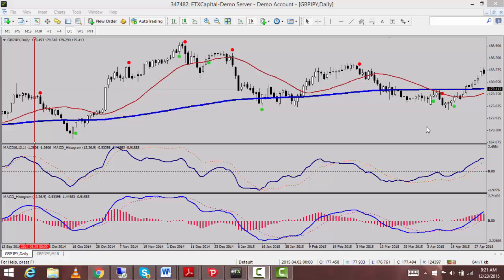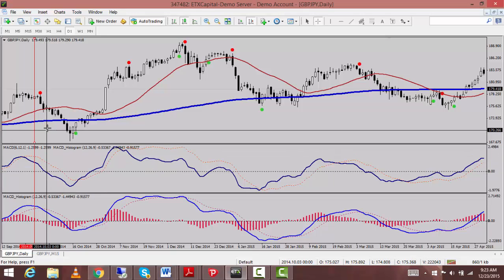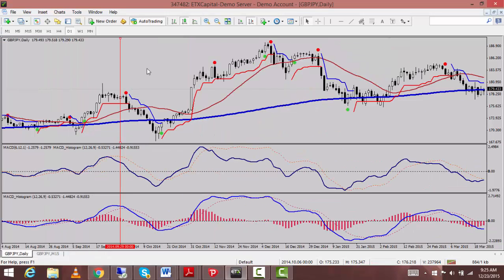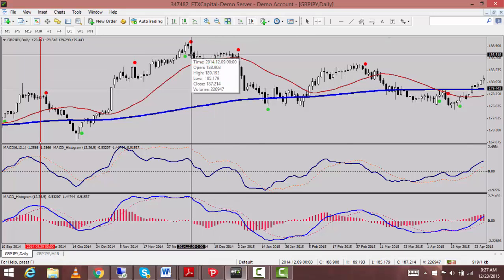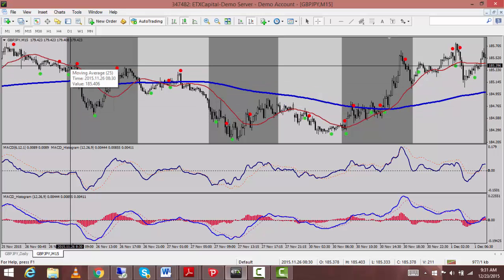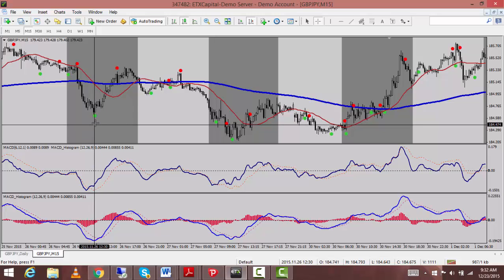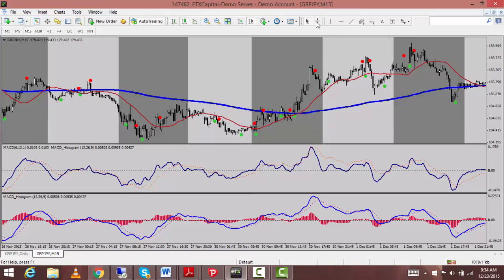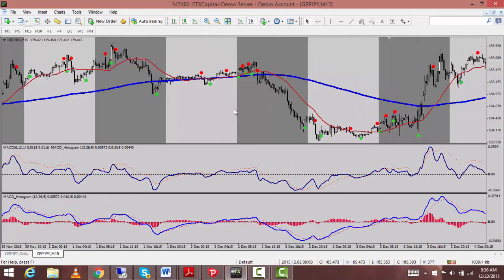JAGfx Mod MACD Trade Examples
This system and finer details are provided as a BONUS with my book:  Forex Trading:   The Basics Explained in Simple Terms (link provided below).

IN THIS VIDEO:
I will run over some trade examples on the Daily and 15 min forex charts using my Mod MACD trading system.